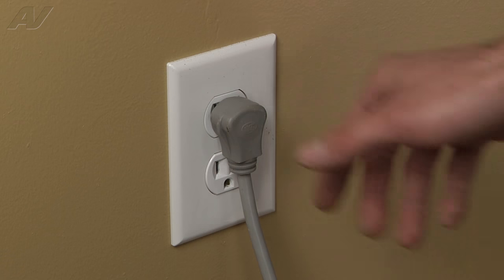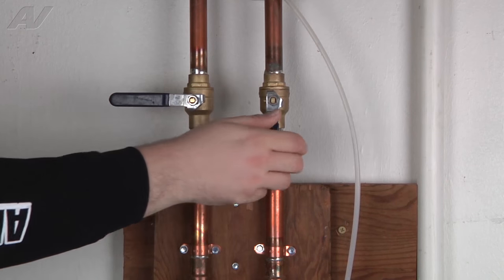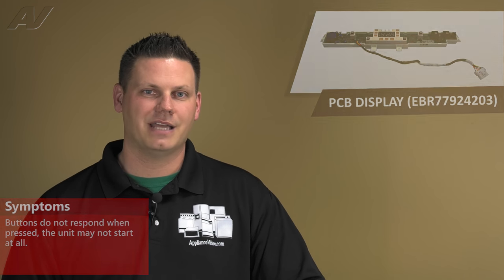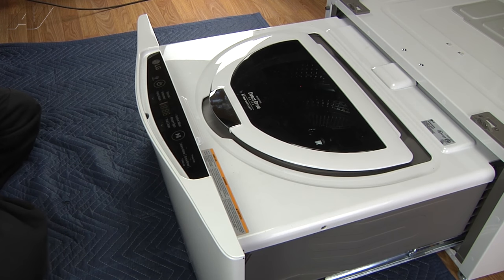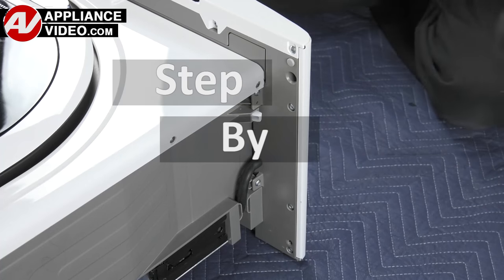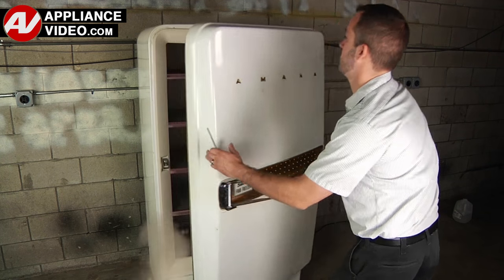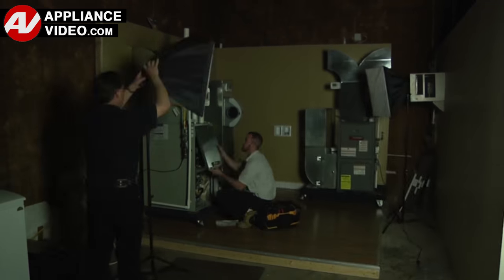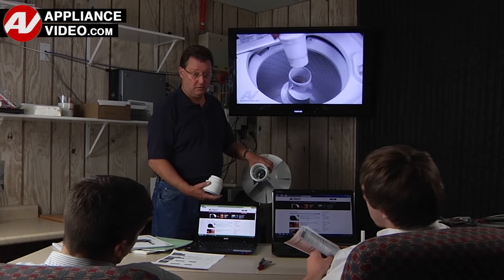LG Washer - Buttons Not Responding - PCB Display Assembly Repair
This is a preview of a video that shows you how to Repair a *WD200CW LG Washer EBR77924203 PCB Display Assembly*
*Symptoms may include:* Buttons Not Responding or Not starting